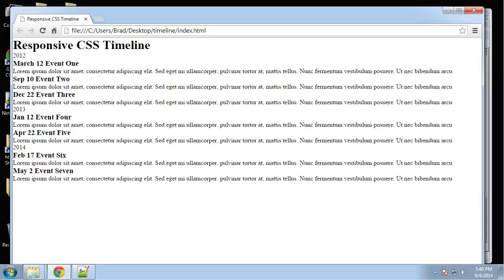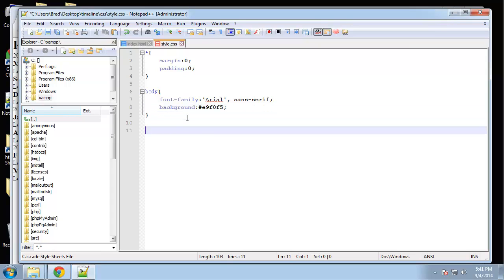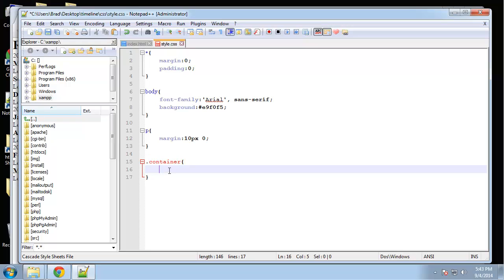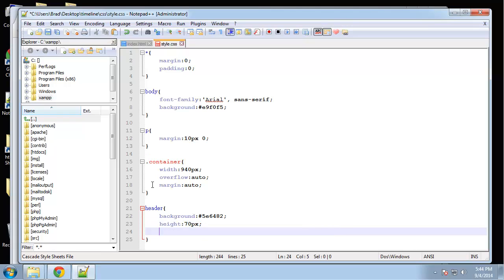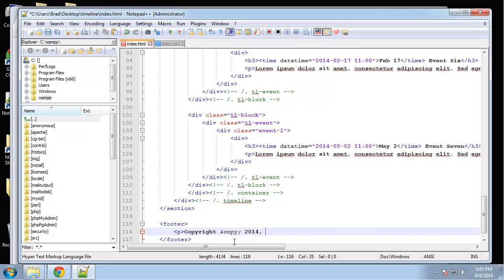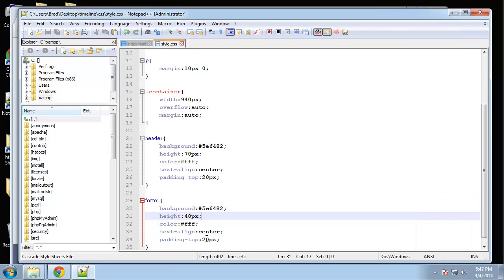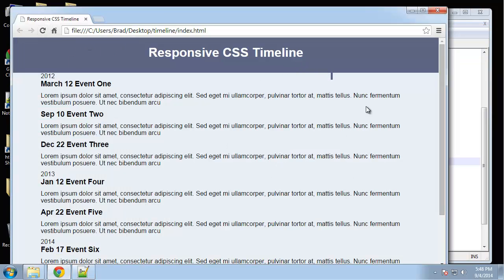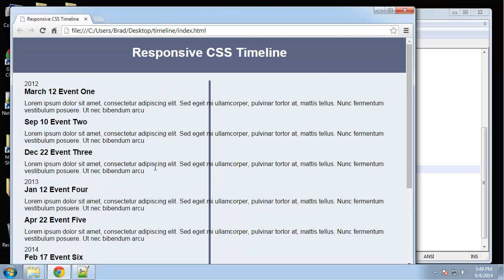Learn to design a CSS3 timeline - Part 3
Learn something new, without paying the price. Click here to enroll in this course for free

This video will show you how to add CSS to your front page.